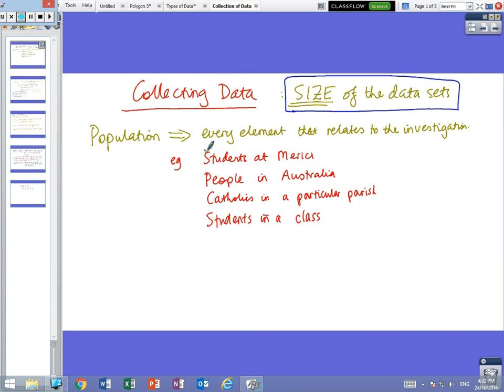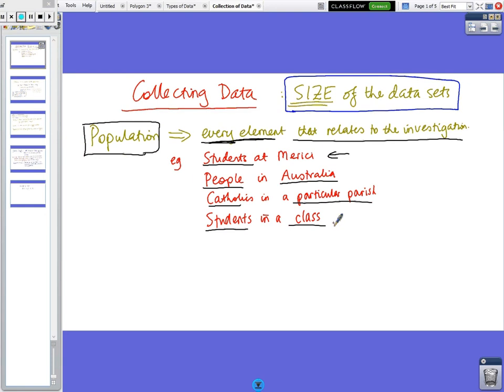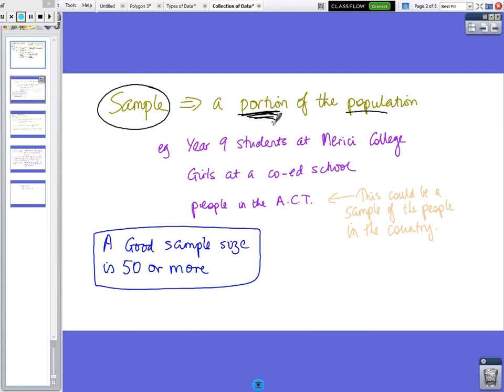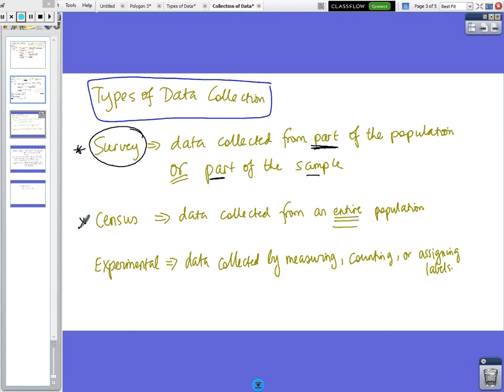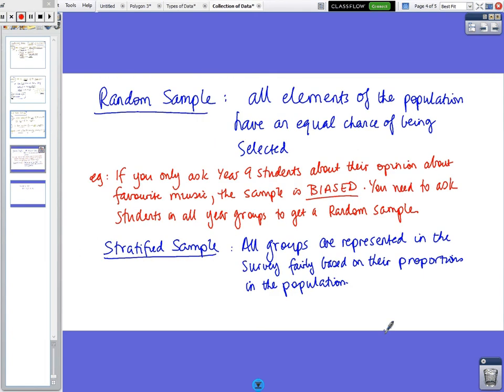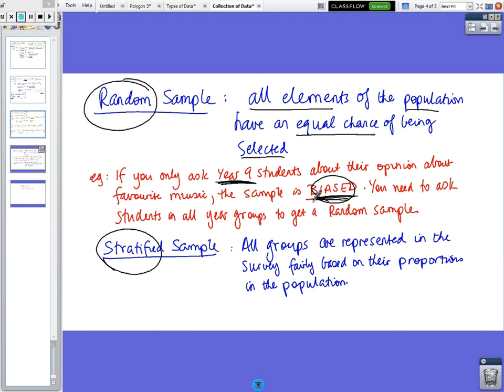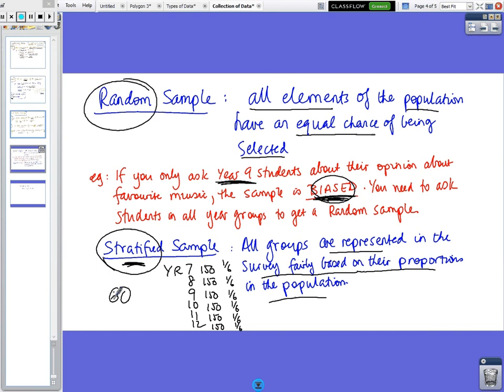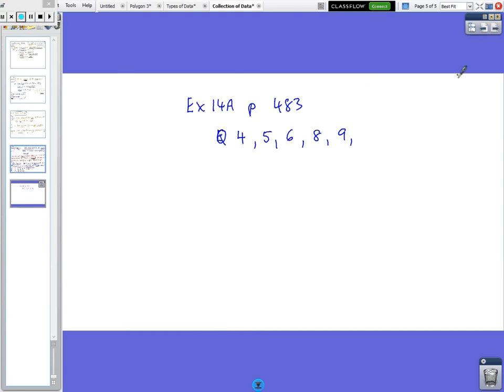Collecting data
Year 9: Collecting data